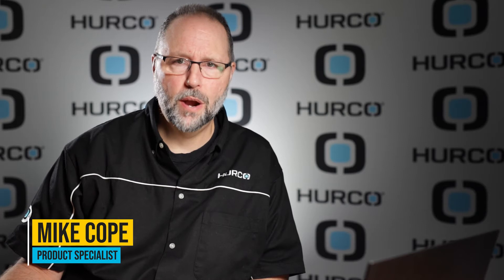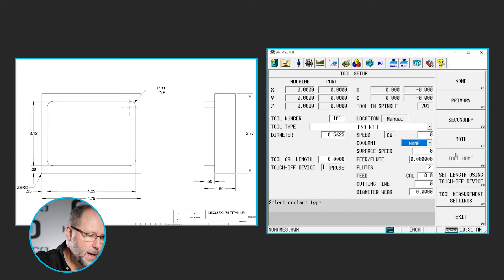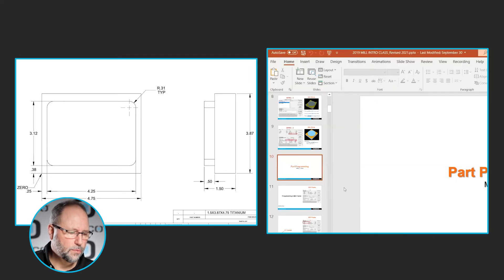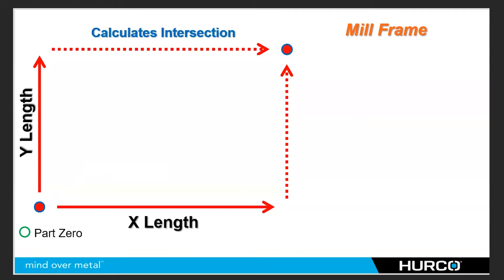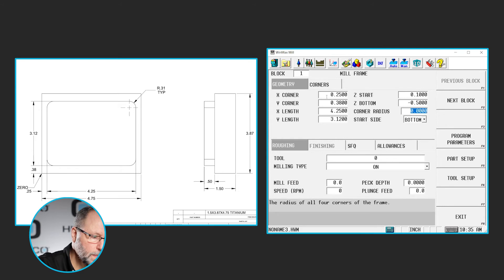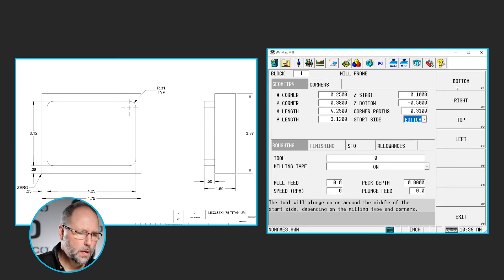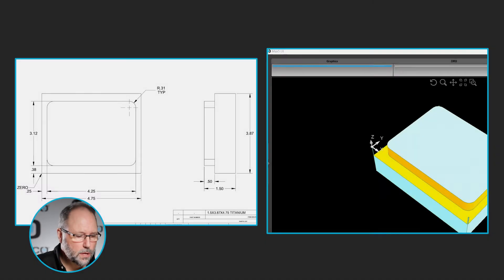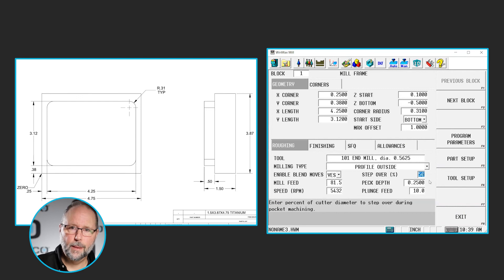Intro 3: Mill Frame Print | Hurco Mill Intro Training Course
In this video we will be programming the Intro 3 Mill Frame print from this training course.

Timestamp:
00:00 Intro
00:17 Create a New Program
00:24 Part Setup - Stock Geometry
01:01 Tool Setup
01:39 Part Programming - Review Screen
02:31 New Block - Mill Frame
02:41 Mill Frame Programming Explanation
04:27 New Block - Mill Frame Continued
05:34 Corners
06:41 Pick Your Tool
06:53 Milling Type
07:31 Draw the Part
07:55 Cleanup the Corners - Profile Outside
08:24 Max Offset
08:34 Draw the Part